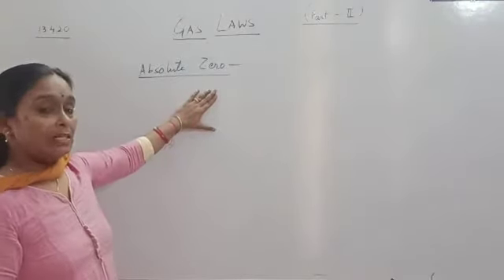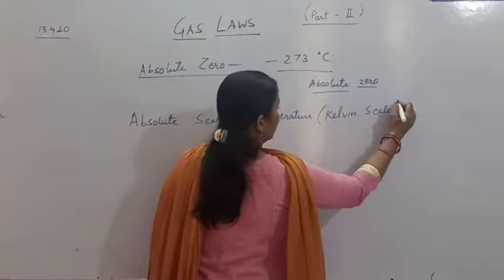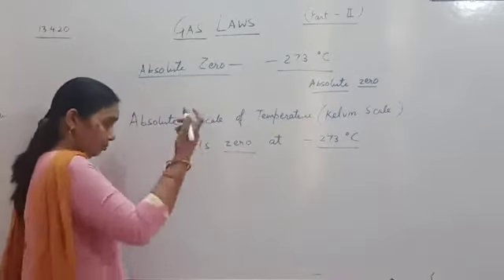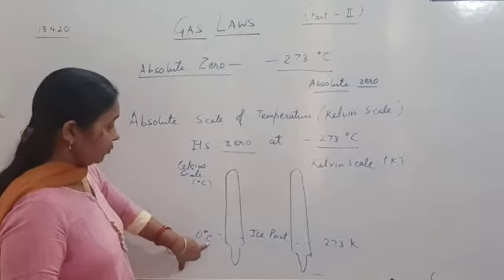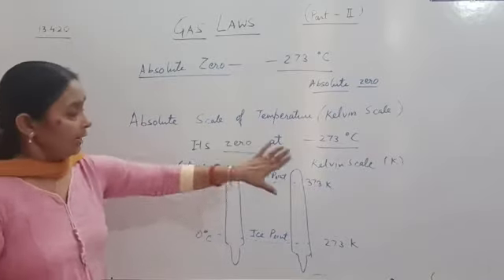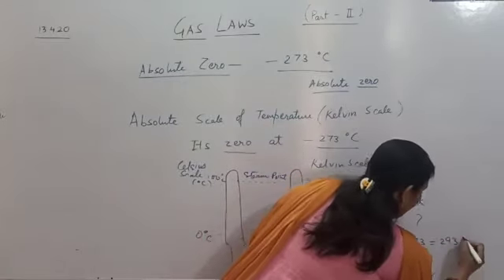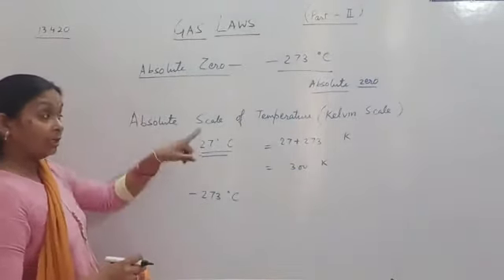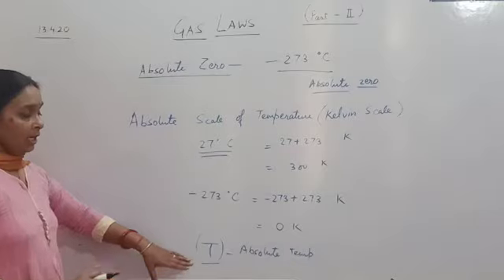Absolute scale of temperature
Video from Shailaja Ma'am